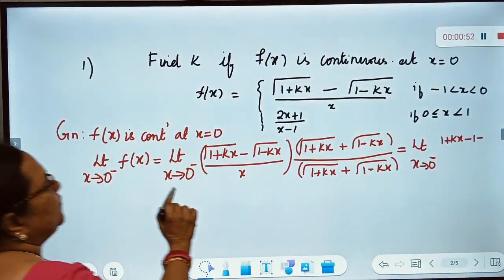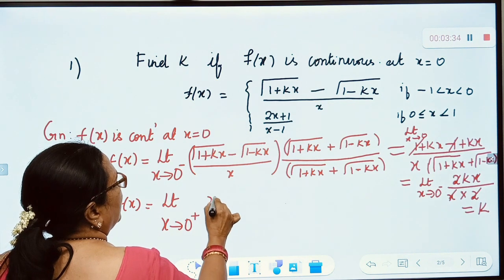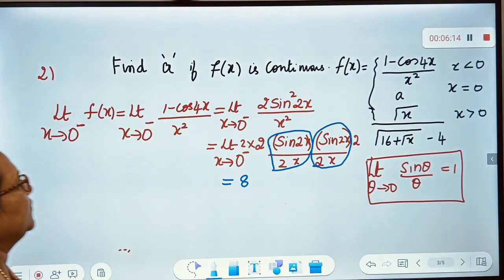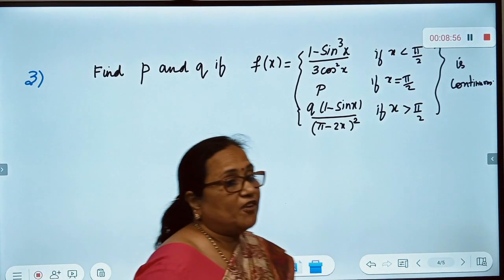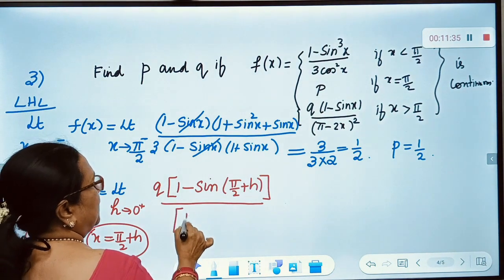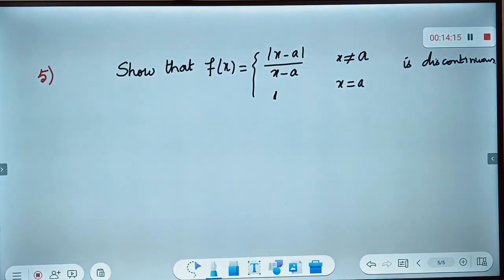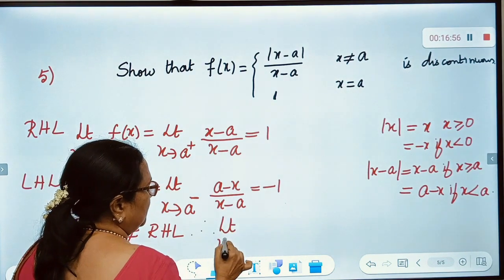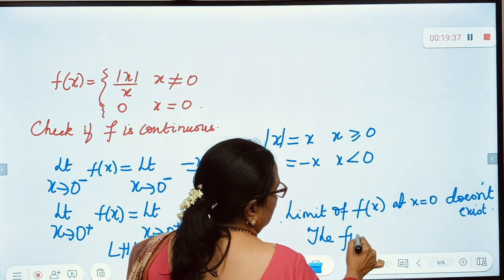(CBSE CLASS 12) Continuous Functions- Problems